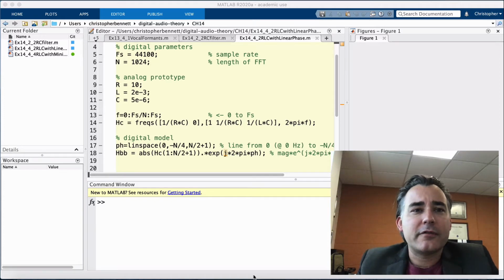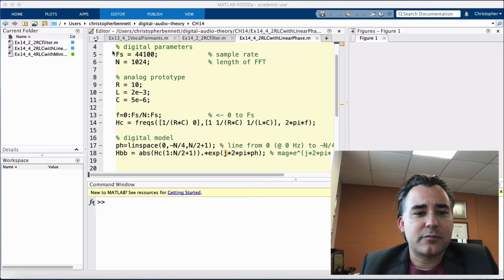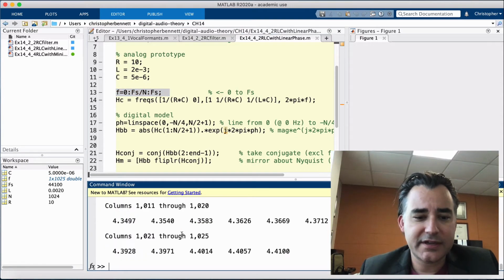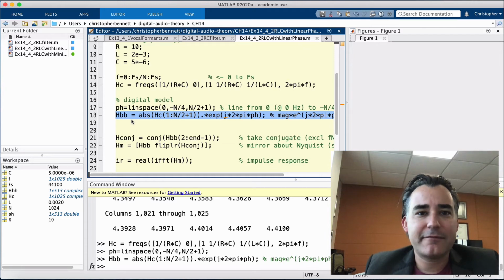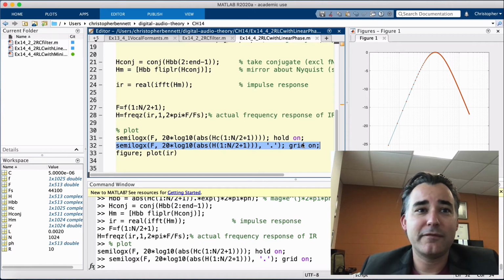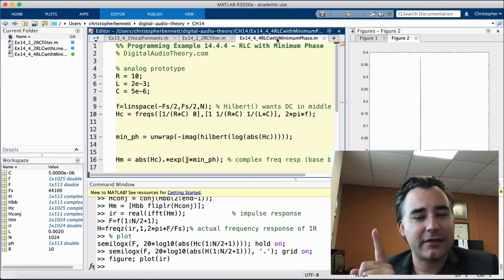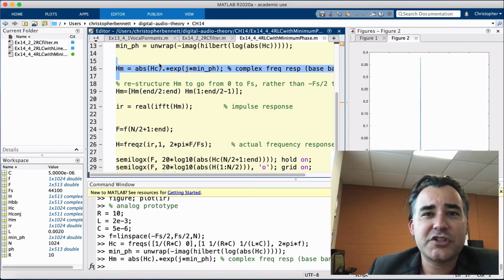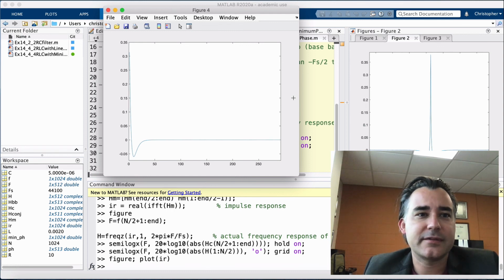Analog Modeling: Frequency Sampling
Programming Examples 14.4.2 & 14.4.4 - Digital Audio Theory: A Practical Guide by Professor Bennett | DigitalAudioTheory.com